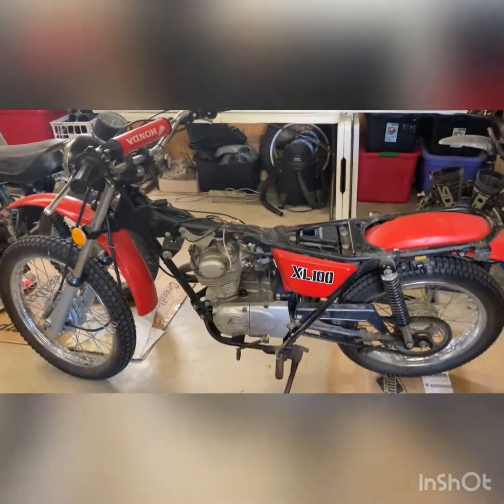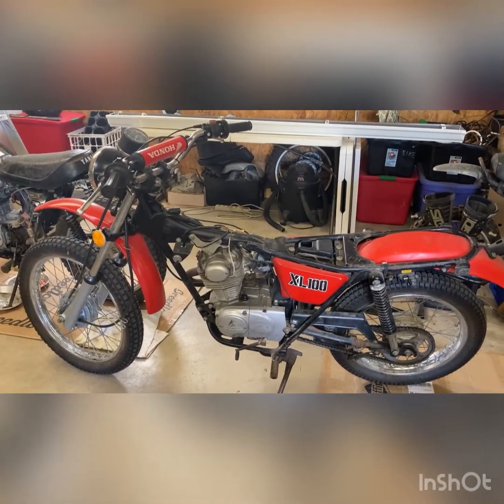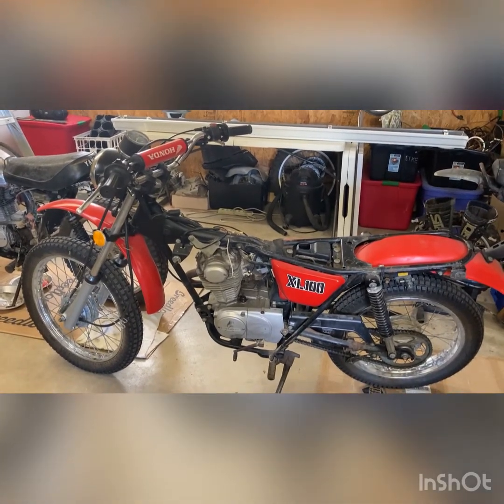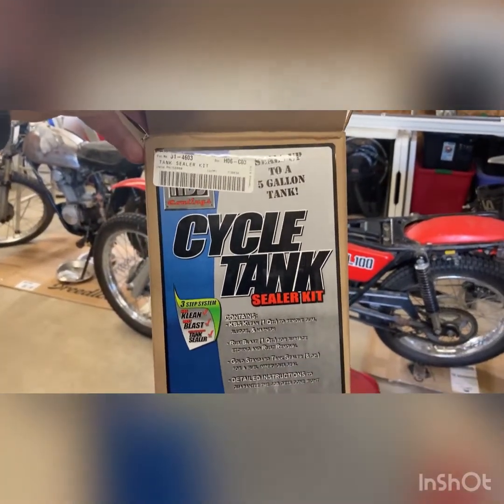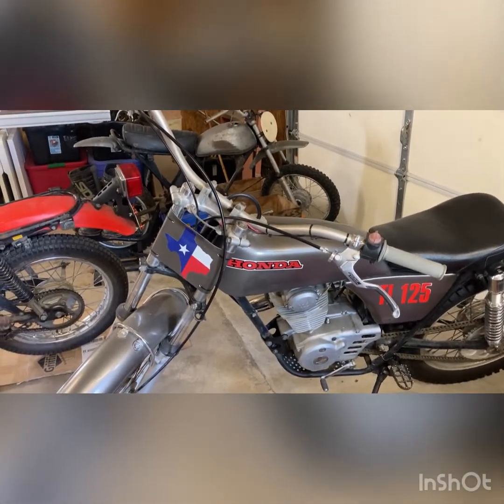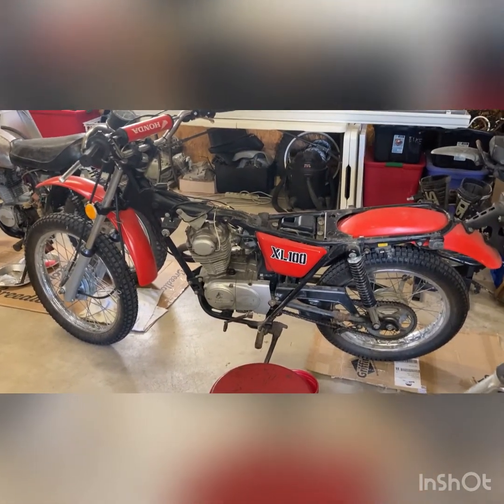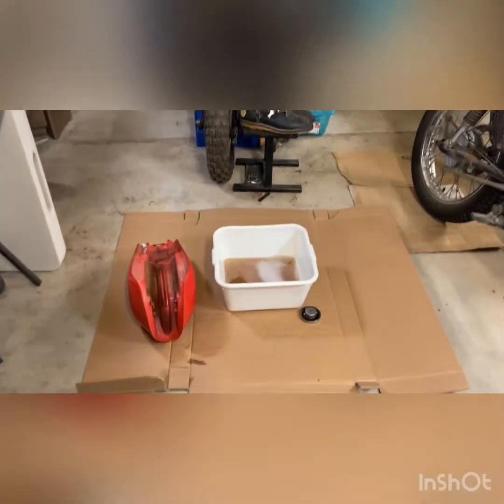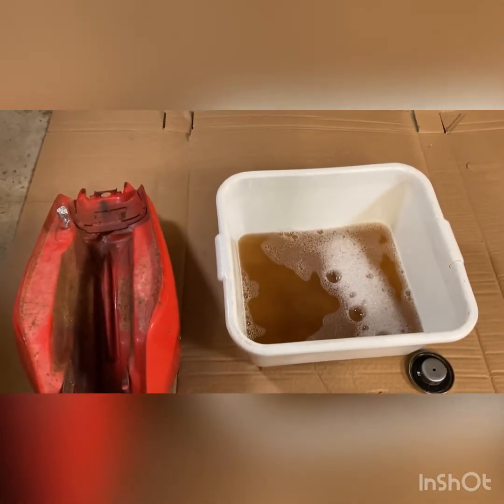Vintage Honda Gas Tank Re-Seal Part 1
RE-sealing the fuel tank on a 1977 Honda XL100 barn find.
Using KBS Gold Standard Fuel Tank Sealer.